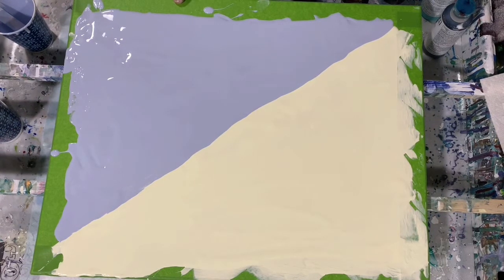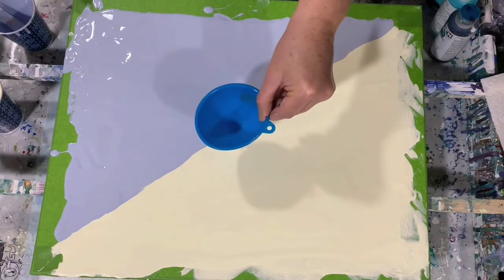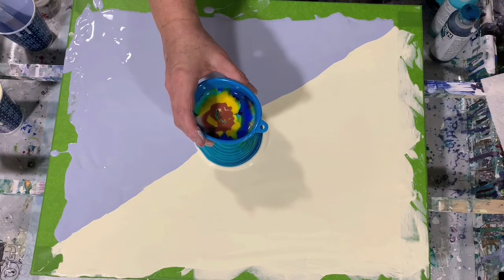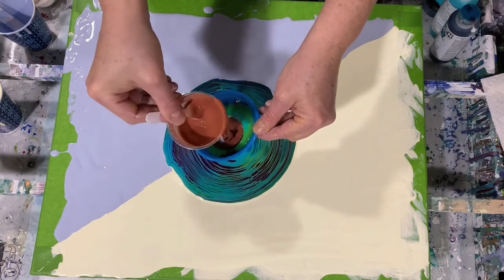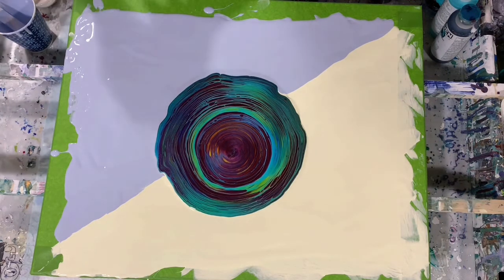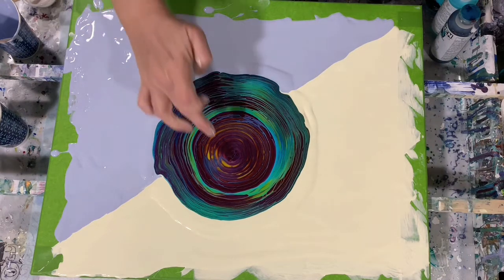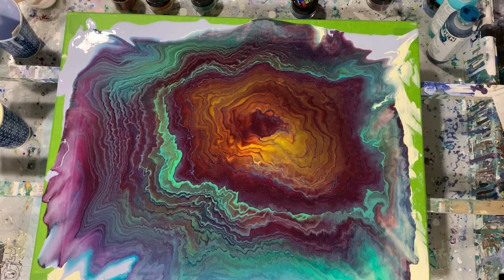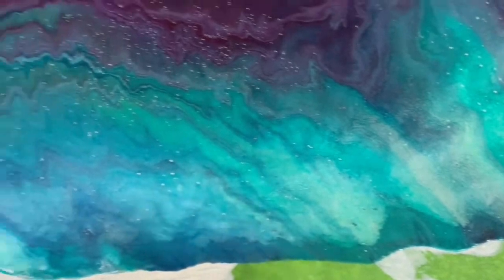(267) Acrylic funnel pour with 2-tone base using Colourarte primary elements, acrylic paint & MIX.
Acrylic funnel pour with 2-tone base using Colourarte primary elements, acrylic paint & MIX. I did an acrylic funnel pour on this 16 x 20" canvas using Colourarte primary elements, acrylic paint and the MIX with beautiful results. Great acrylic funnel pour beginner tutorial.

Materials used:  Base coat: Artist's Loft flow acrylic white mixed with Blick primary yellow and Artist's Loft flow acrylic white mixed with Amsterdam greyish-blue. These paints were mixed 1 part paint: 2 parts Floetrol and water to consistency.

Golden fluid acrylics teal and Colourarte primary elements teal zircon, Colourarte primary elements Indian copper satin, mango mamba, lucky apple, wild blueberry and pomegranate. Golden fluid acrylic in turquoise, violet and iridescent violet.  These paints were all mixed 1 ounce of the MIX: 1/2 or a little more scoop of primary elements and/or 1/2 teaspoon of Golden paint. Water was used to thin the Golden paint and Josanja was used to thin the primary elements. No silicone was used.

I hope you enjoyed this video. If you have any questions or comments please leave them and I will get back to you as soon as possible.

If you would like to sponsor our channel please do so